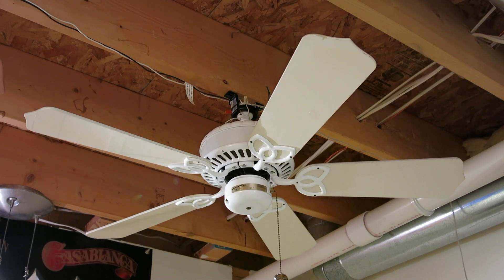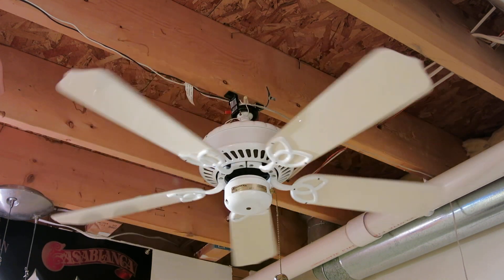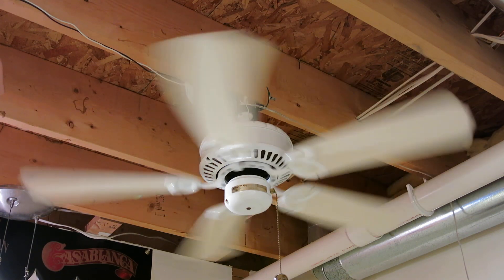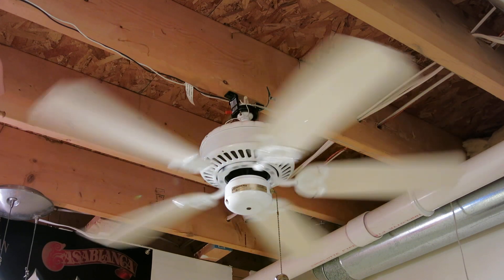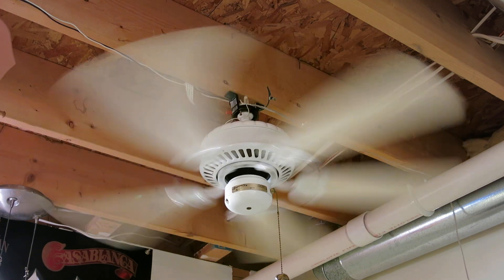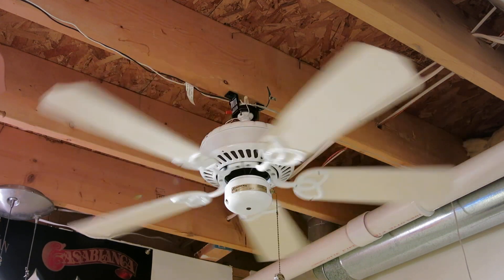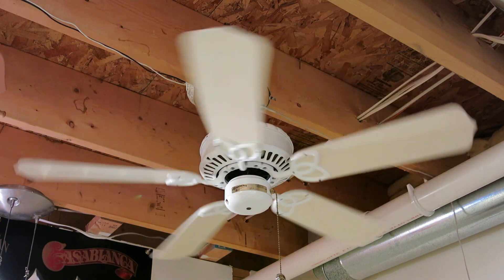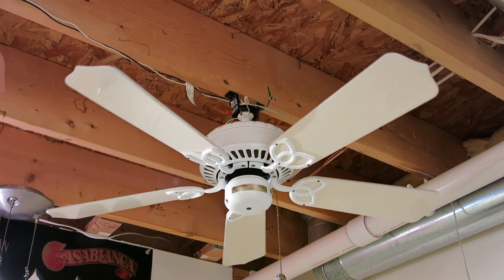Casablanca Lady Delta Ceiling Fan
On eBay right now. Just your average Lady Delta.